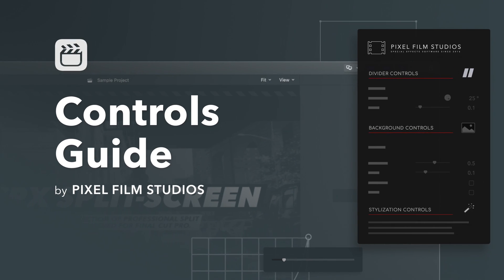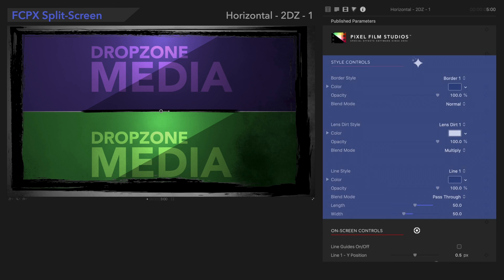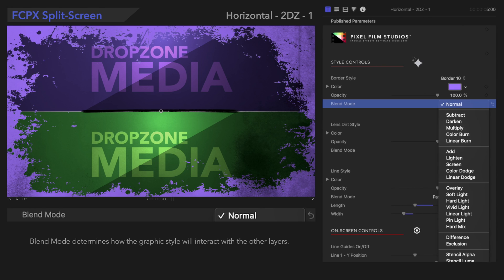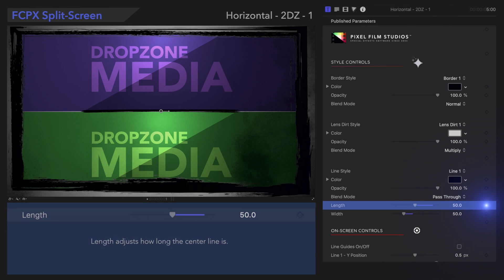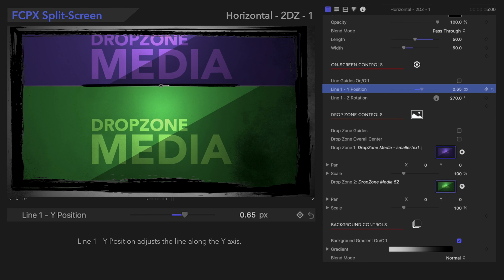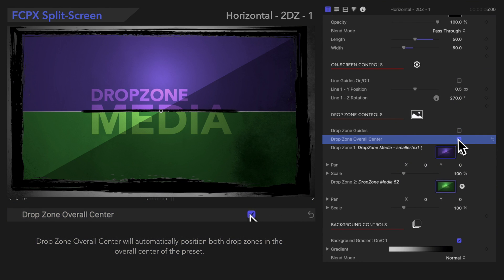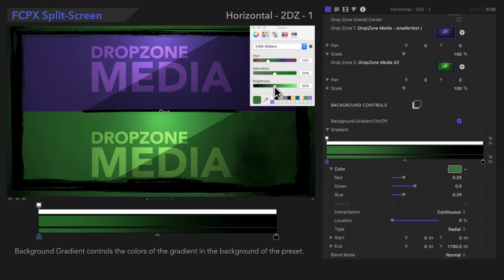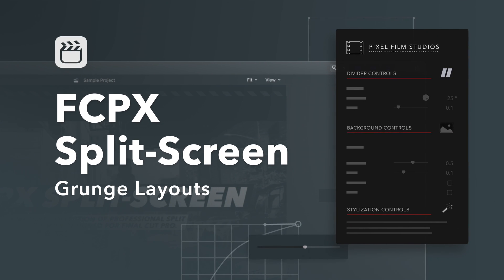FCPX Split Screen - Grunge Layouts - Tutorial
Think the FCPX Split-Screen Megapack is amazing? So do we!
In this tutorial, we’ll show you all the amazing controls you’ll find in the Split-Screen category, Grunge Layouts.

Chapters:
00:00 - Intro
00:25 - 1st Preset: Horizontal - 2DZ - 1
00:33 - Border Style
00:40 - Color
00:49 - Opacity
00:54 - Blend Mode
01:05 - Lens Dirt Style
01:26 - Length (Line)
01:32 - Width (Line)
01:41 - Line Guides On/Off
01:50 - Line 1 - Y Position
01:56 - Line 1 - Z Rotation
02:05 - Drop Zone Controls
02:18 - Drop Zone Overall Center
02:31 - Background Gradient On/Off
02:38 - Gradient (Background)